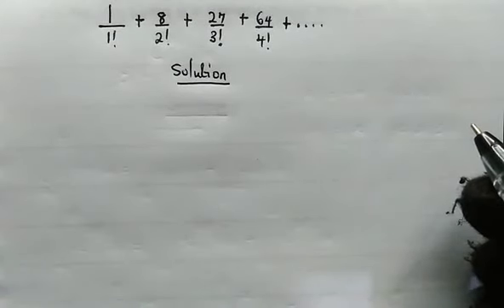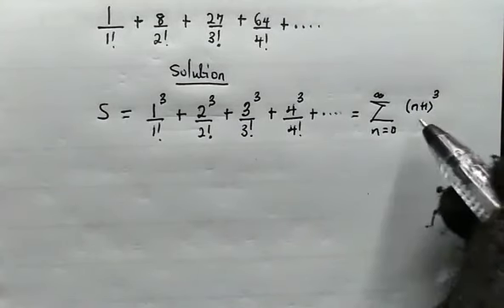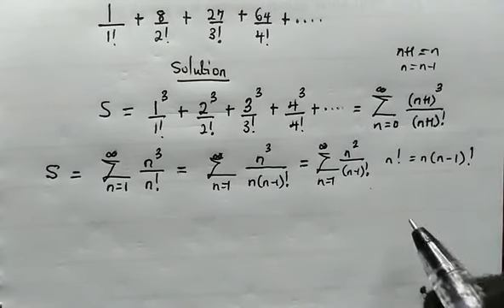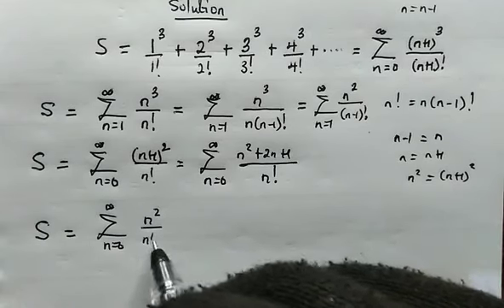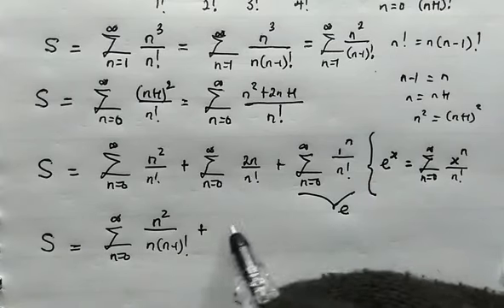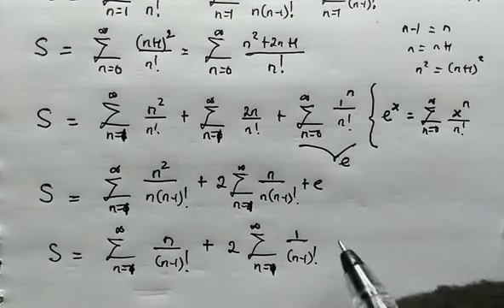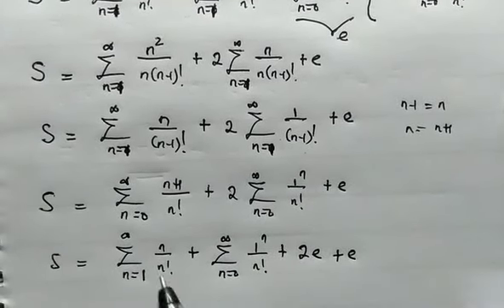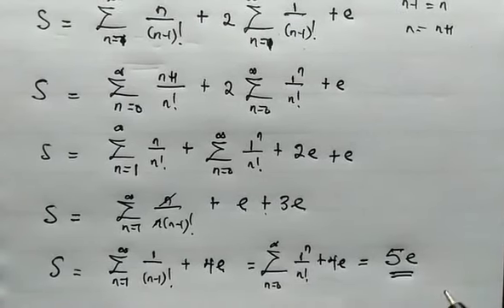USA | Interesting series with important result